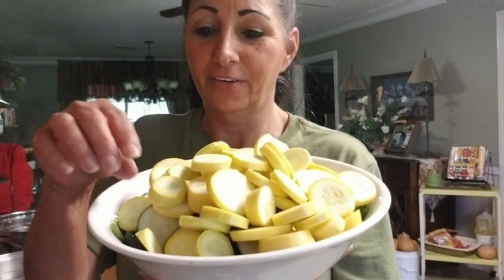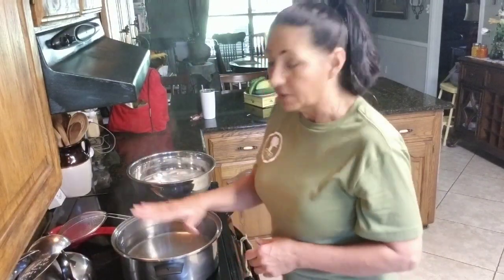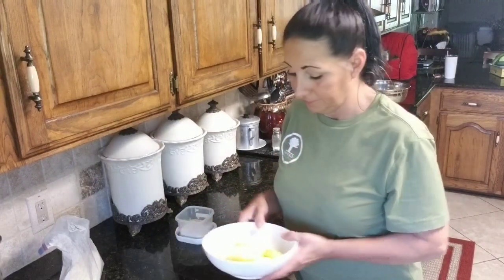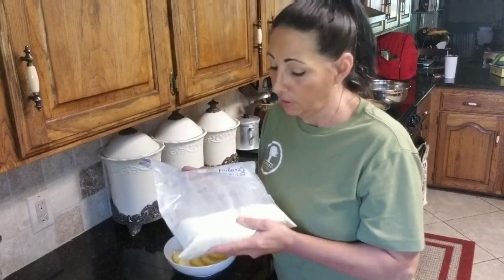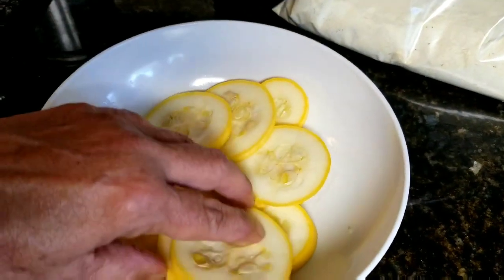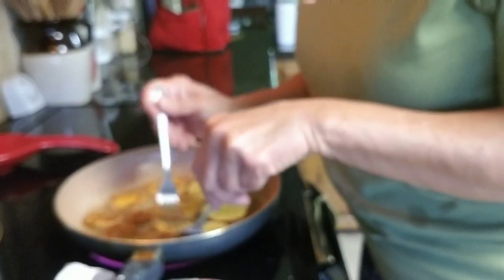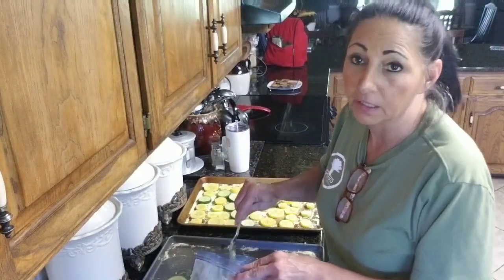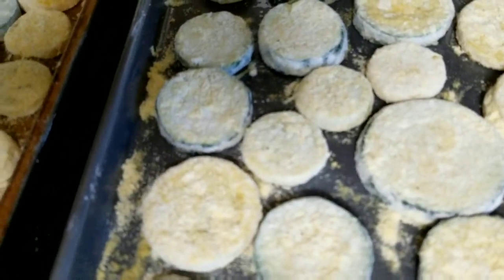Preparing and Breading Summer Squash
Simple and easy way to prepare you summer squash, and ready to fry at any time.